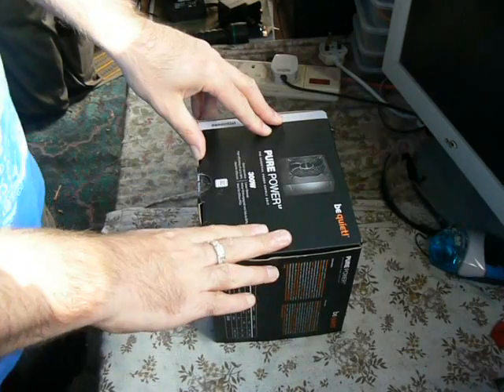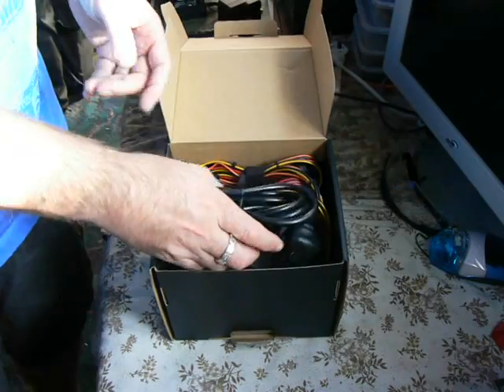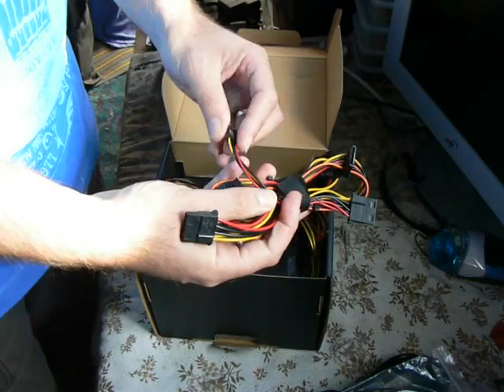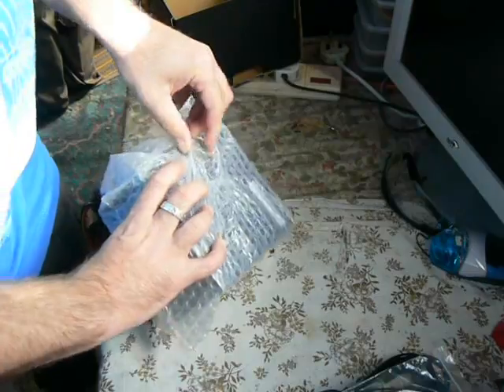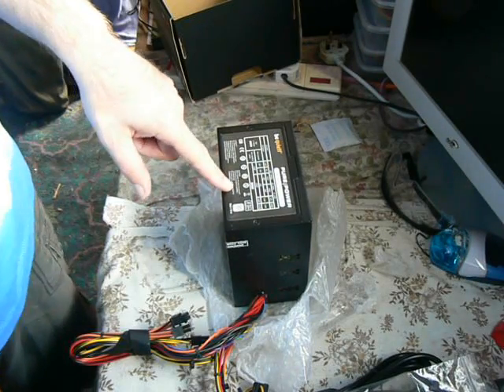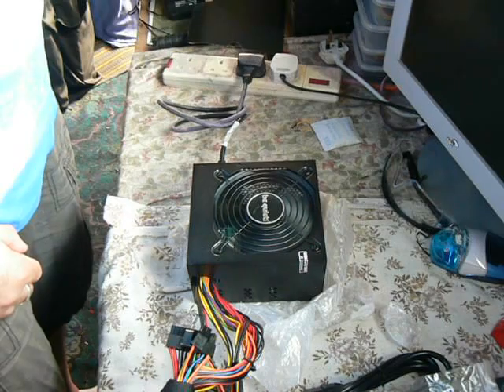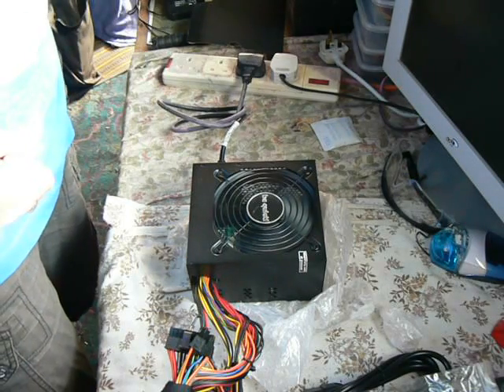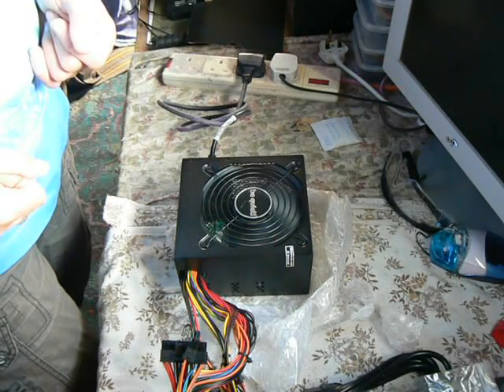Be Quiet Pure Power L7 300W Power Supply - Review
A review of another cheap, but high quality power supply. Only 330W but 80+ rated, this would be an excellent choice for a server, office system or low power system.